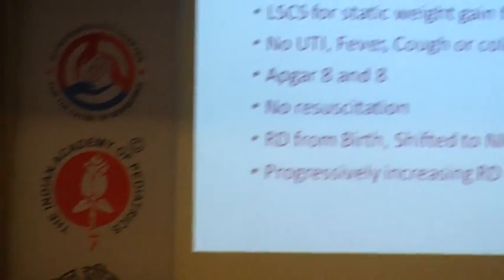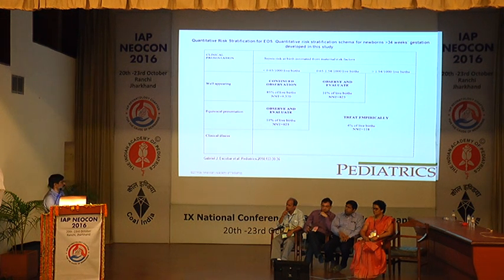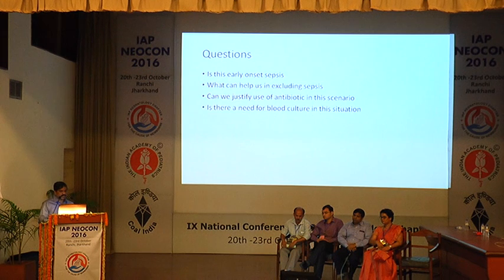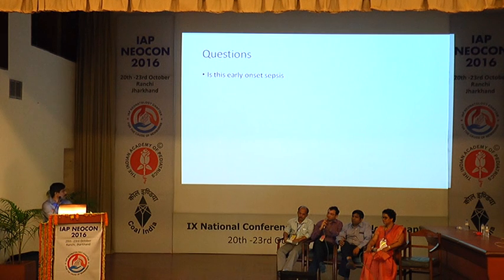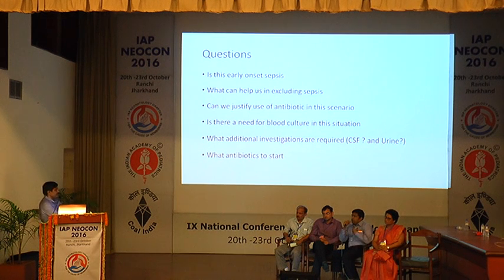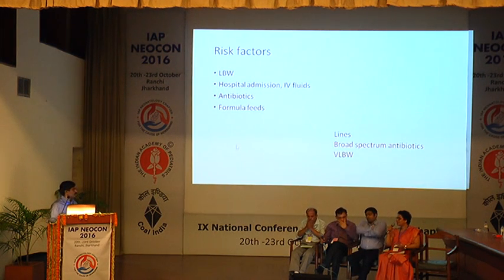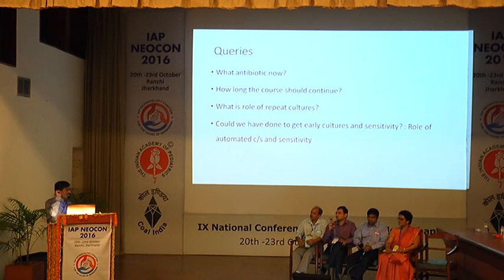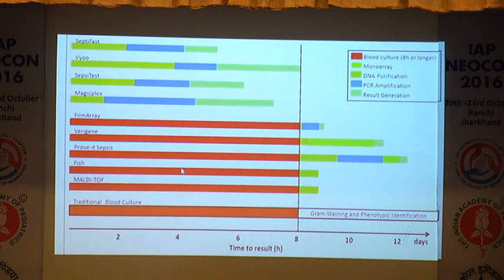Challenges in diagnosis and management of Neonatal Sepsis in India Moderator: Srinivas Murki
Lecture delivered at IAP Neocon 2016 Ranchi ( IXth Annual Conference of Neonatology Chapter of Indian Academy of Pediatrics) held on 20th to 23rd October 2016.